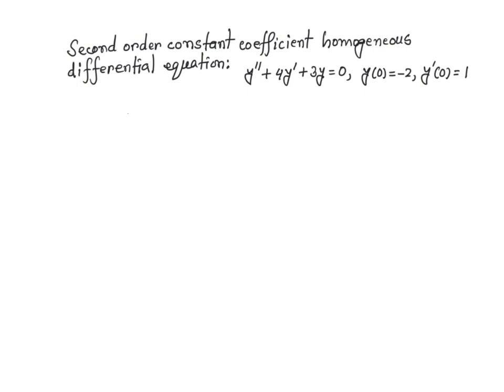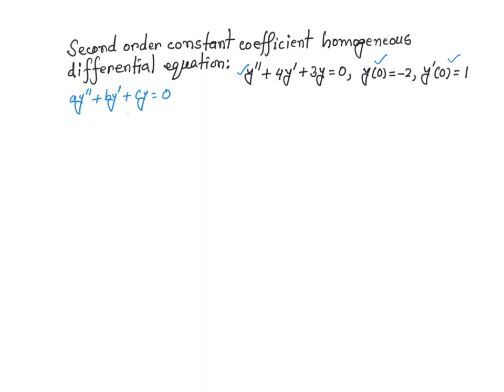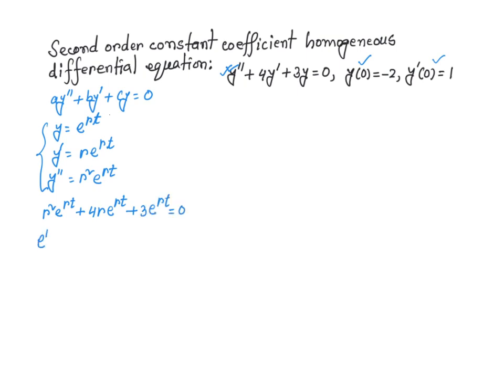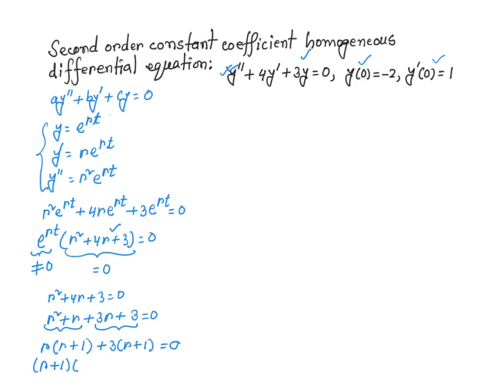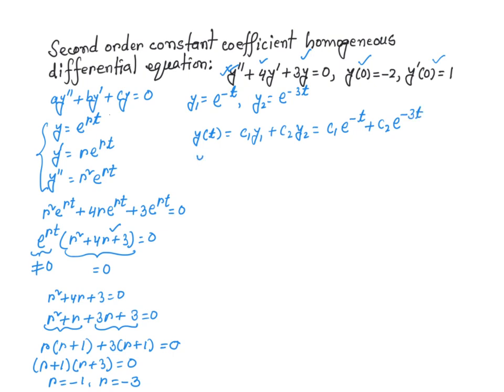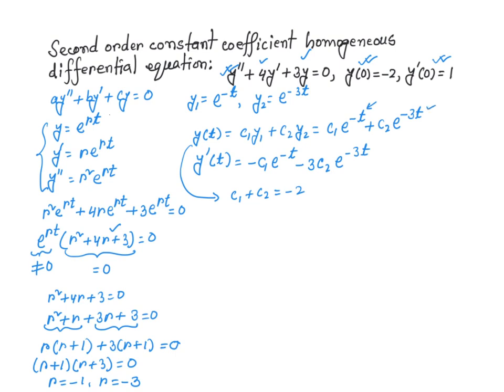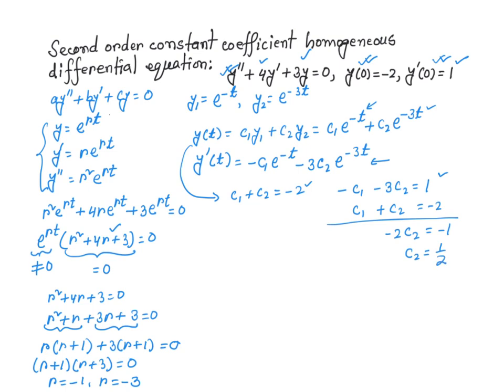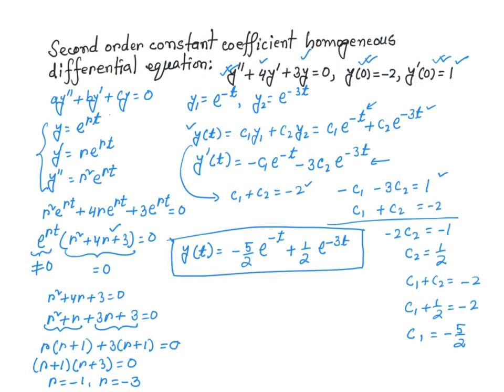Second order constant coefficient homogeneous example 5